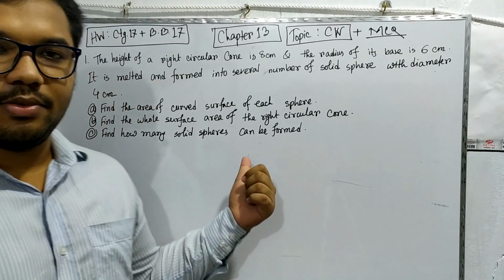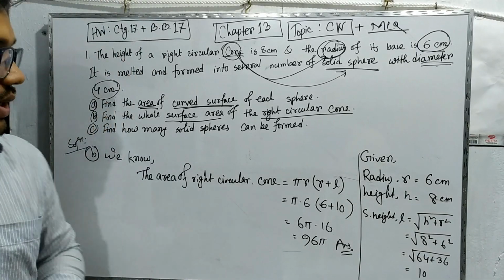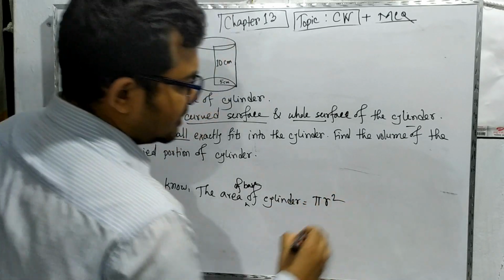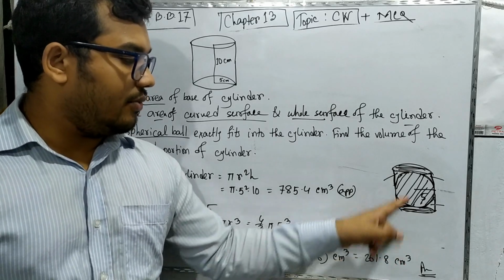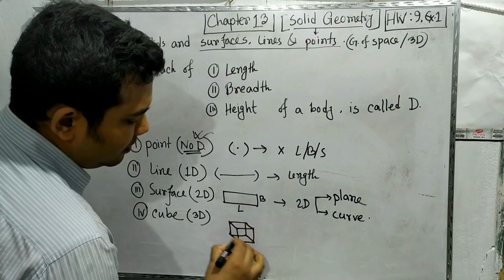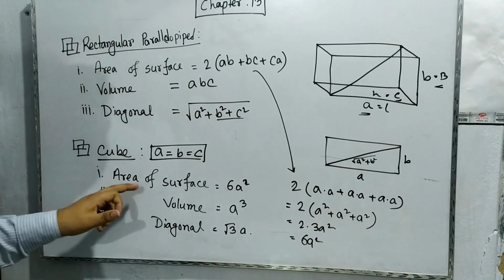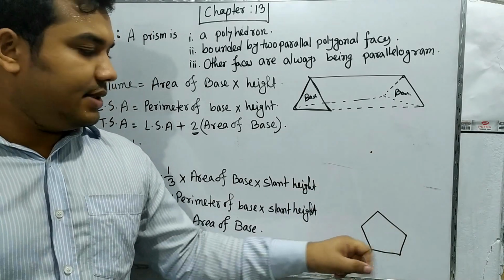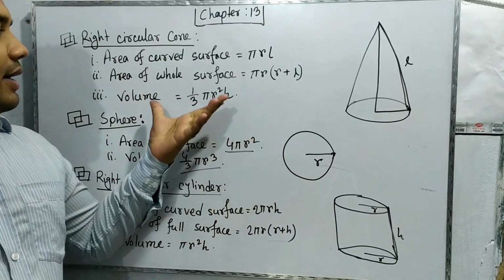SSC Higher math (E.V.), Chapter 13 | PART:3/3 :Solid Geometry (MCQ & CQ)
series: HIGHER MATHEMATICS { SSC }
Instructor Name: Amit Saha
Jahangirnagar University.
Lectuter of Milestone college.